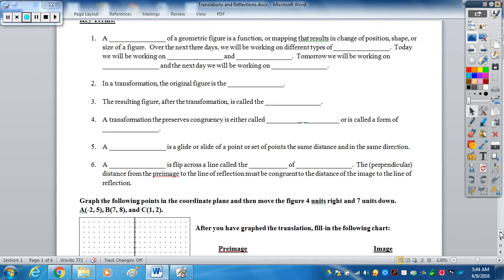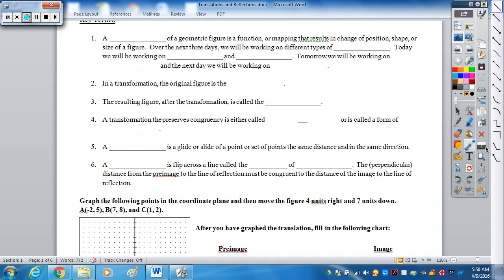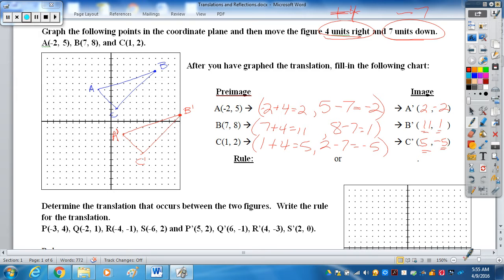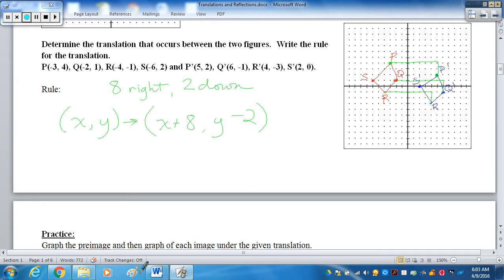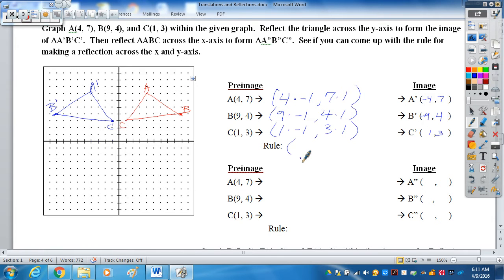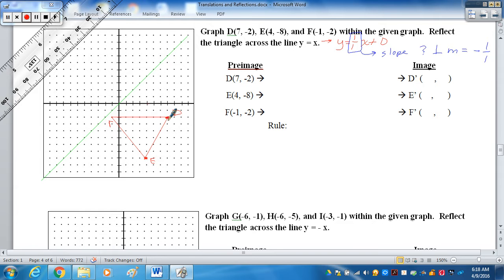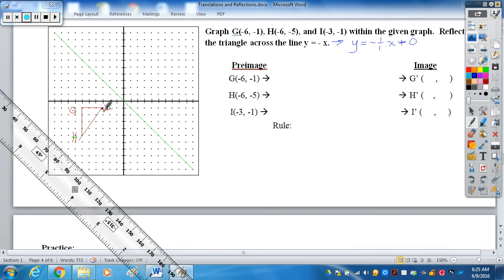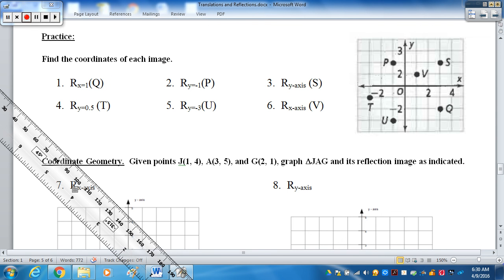Translations and Reflections